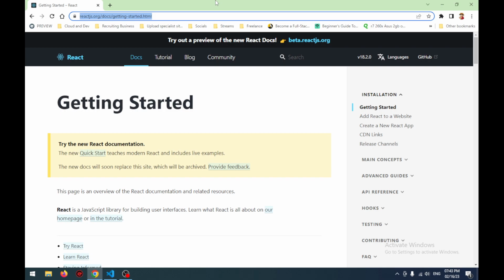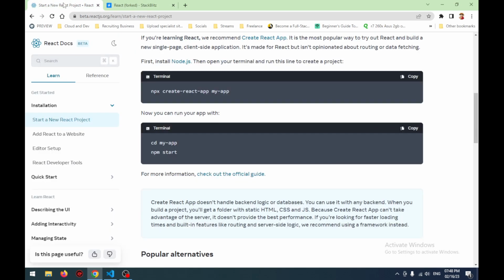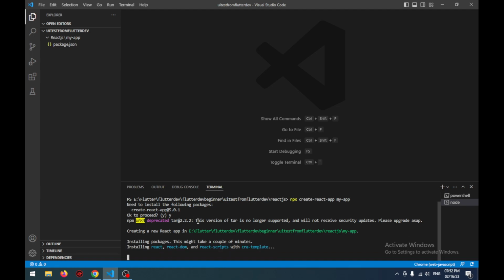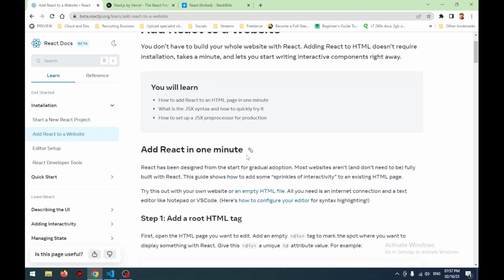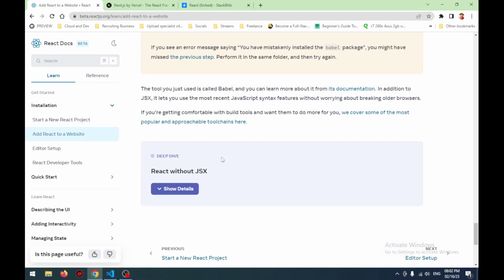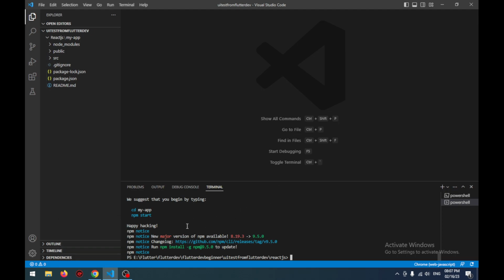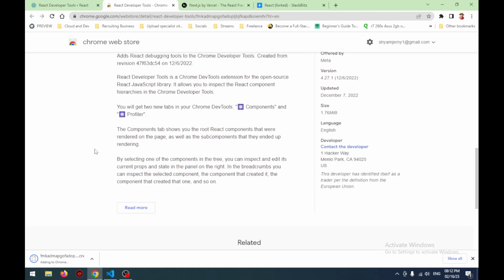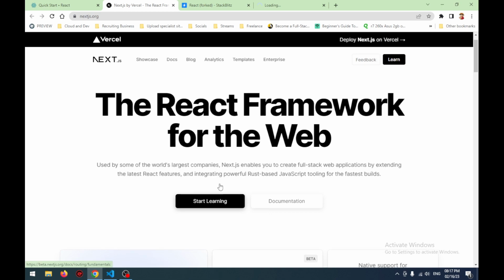02 Fullstak and learnnig react but it goes different way